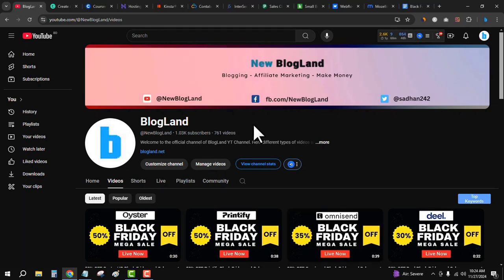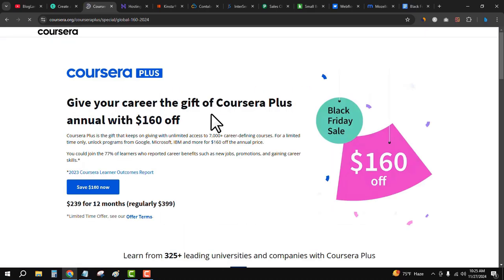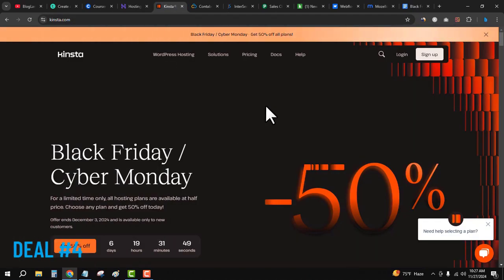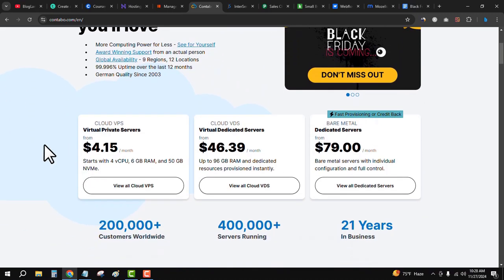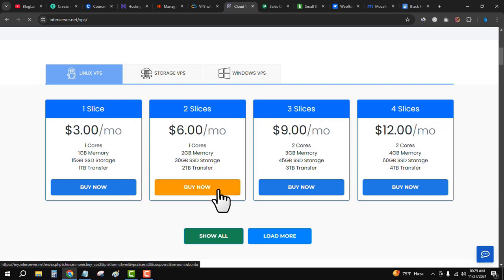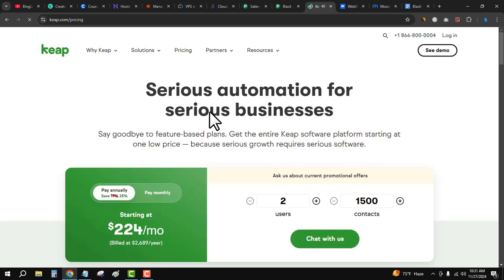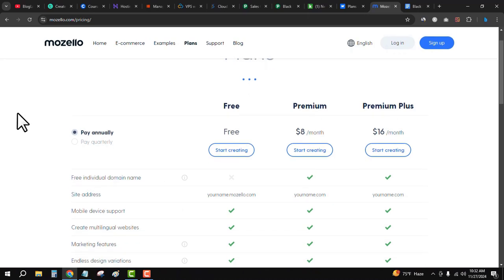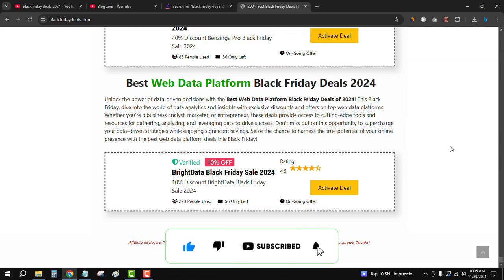Top 100 Best Black Friday Deals in 2024 🤑 (Updated Hourly!!)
Latest black friday deals 2024 are live now. Here you will get 100+ deals in a list which are updated hourly. So, grab the deal at the right time.

🔥 10 Best SaaS  Black Friday Deals 2024